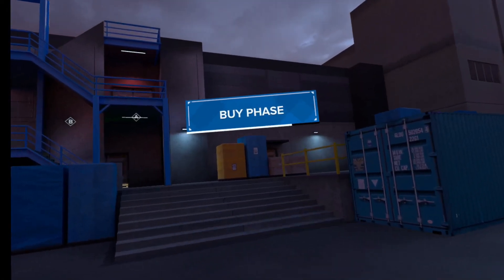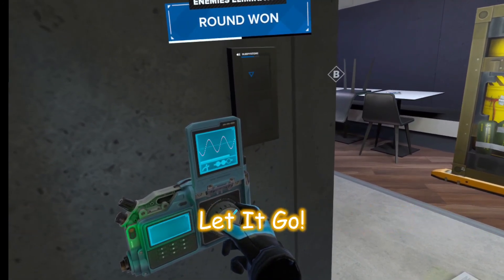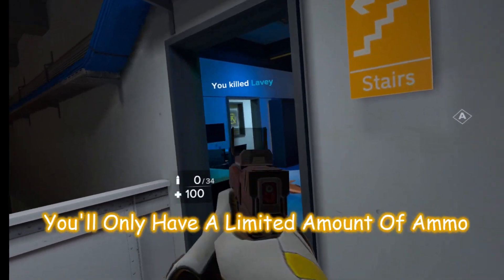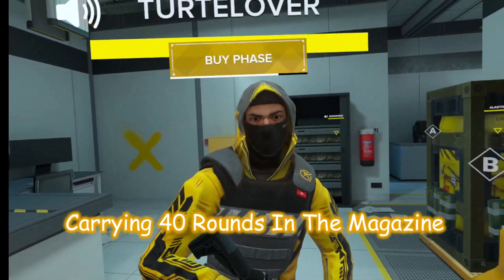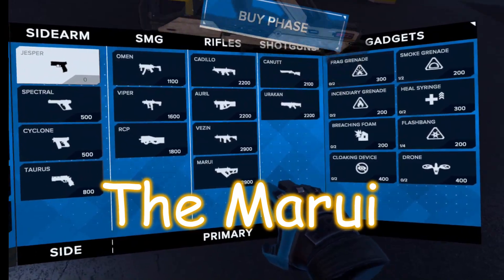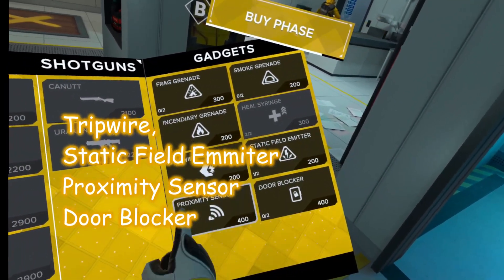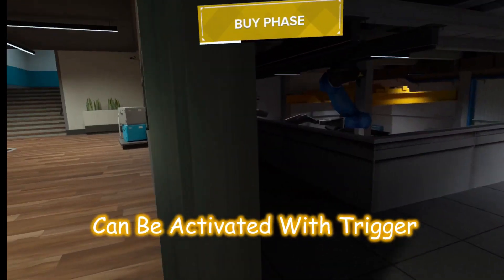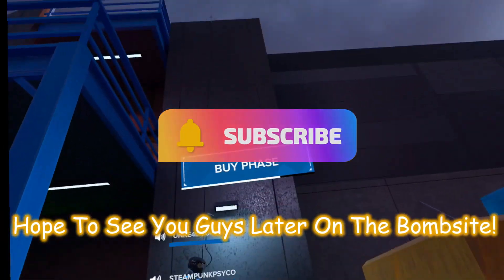BREACHERS VR The Most Comprehensive Guide To Get You Up And Playing The Game.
Here it is bois, my first "guide" video is out! I only included the info I felt was relevant to playing the game itself, recoil control and other more pro bits I left out because newer players don't think about things like that.